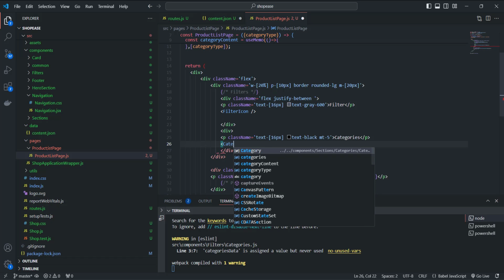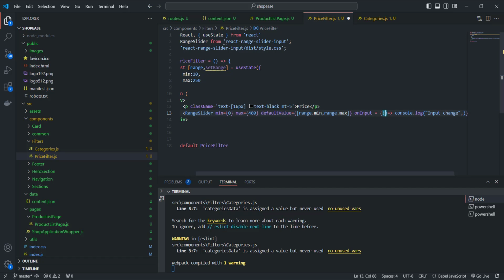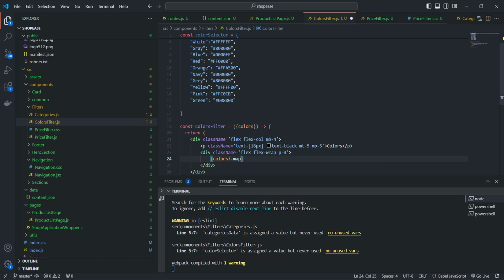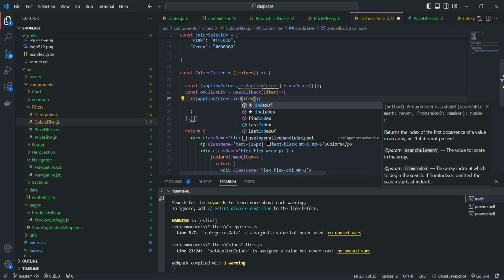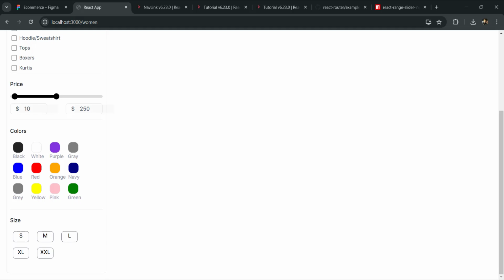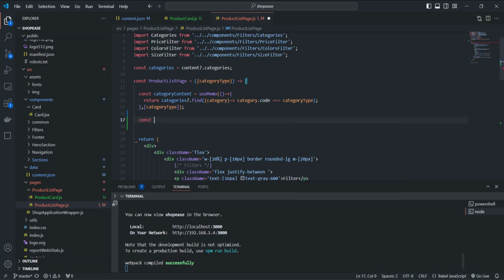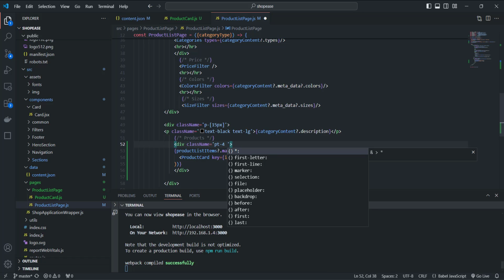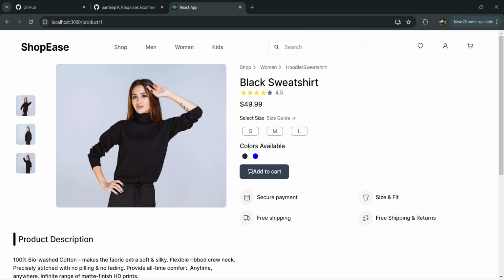Build an E-commerce Website | ReactJS, Spring Boot | Product List Page - Part 03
Hi Everyone, This is another part of the Full-Stack E-commerce course with ReactJS and Spring Boot. In this video, we are going to create a complete Product List Page for the Shopping E-commerce Website.